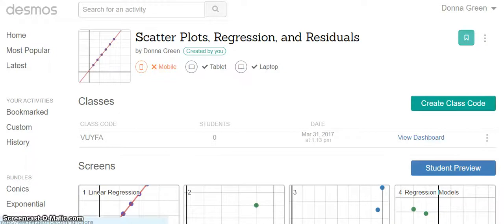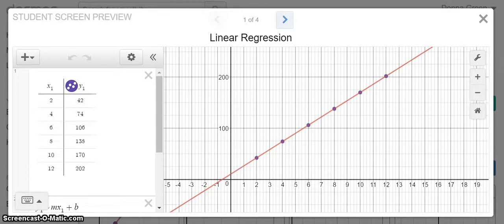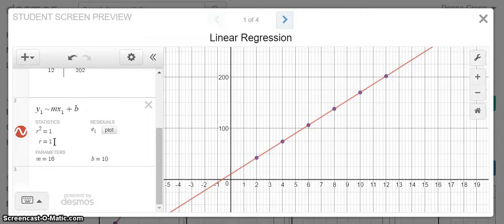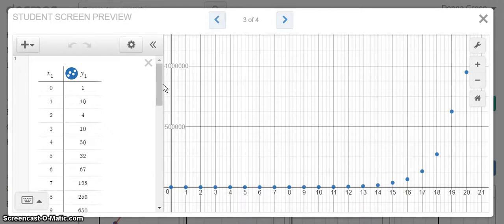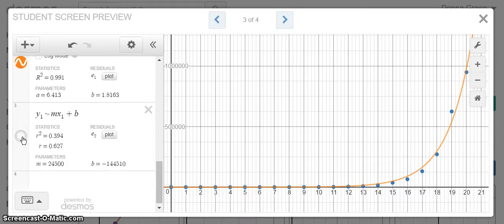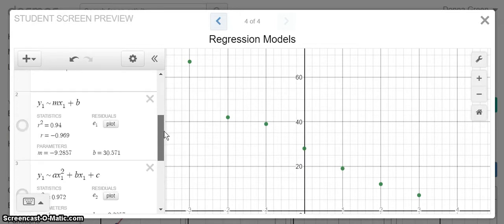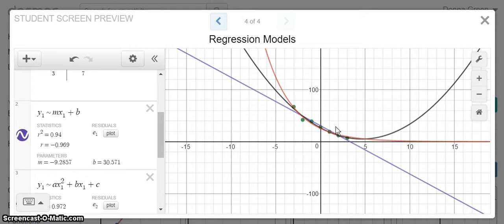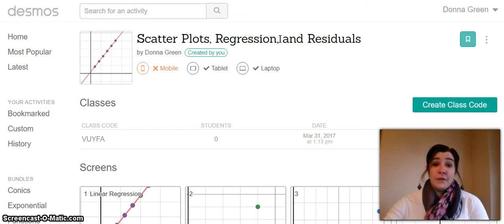Green, Donna Desmos Fellowship